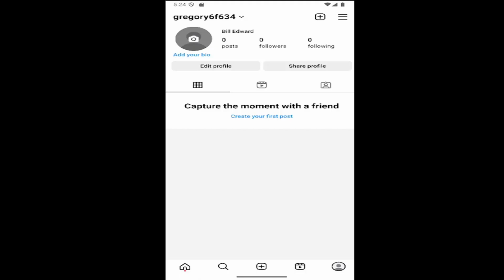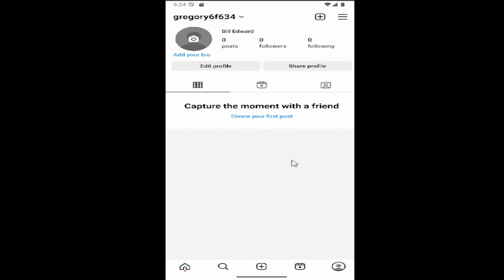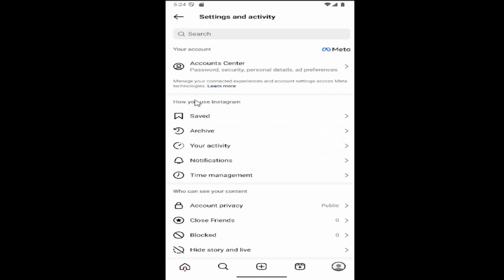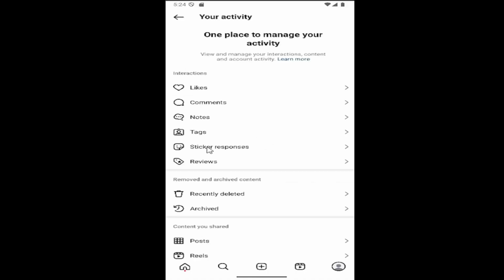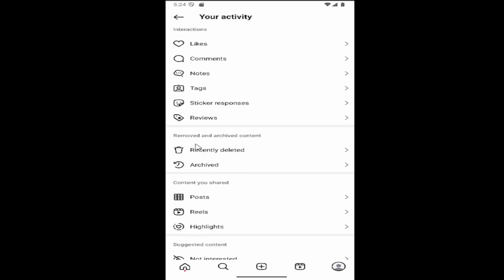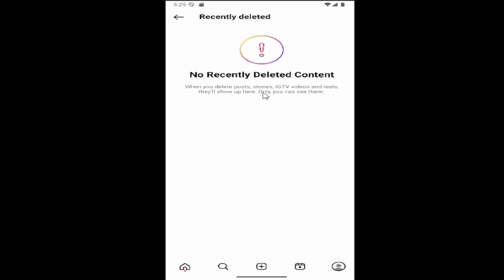How to Restore Recently Deleted Instagram Posts [2026]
How to Restore Recently Deleted Instagram Posts [Guide]

This guide explains how to restore recently deleted Instagram posts, allowing you to recover photos and videos that were accidentally or intentionally removed from your feed. Instagram provides a feature called "Recently Deleted" where you can find content that has been deleted within the past 30 days. The tutorial walks you through the steps to access and restore these posts, ensuring that you can bring them back to your profile if desired. Whether you deleted posts by mistake or changed your mind, this guide helps you recover your content on Instagram.

Issues addressed in this tutorial:
how to restore recently deleted Instagram post
how to recover a recently deleted post on Instagram
how to restore a recently deleted post on Instagram
Instagram restore recently deleted
restore recently deleted photos Instagram
how to restore recently deleted posts on Instagram